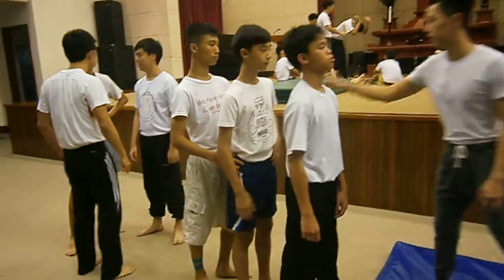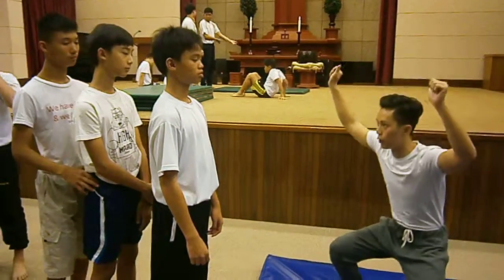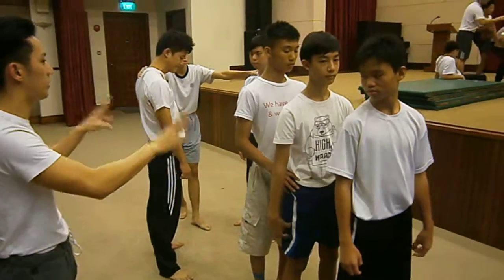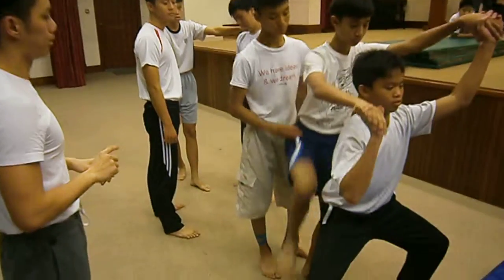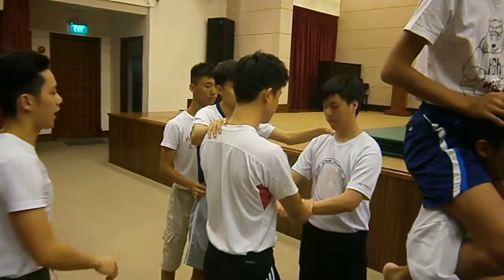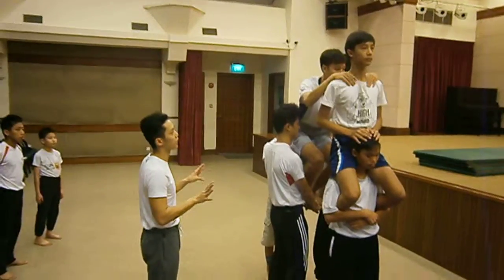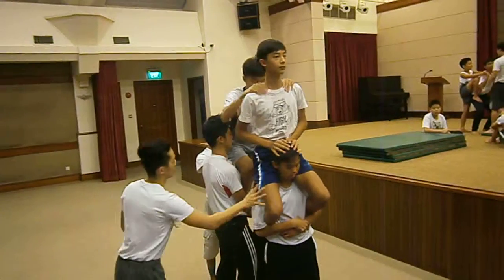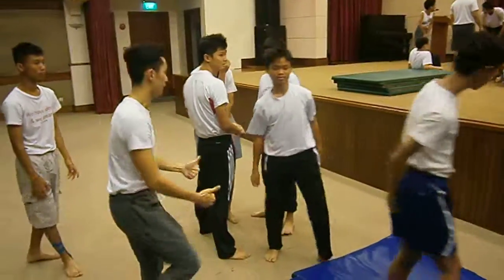Apr 17th 2016 Shaddle 1